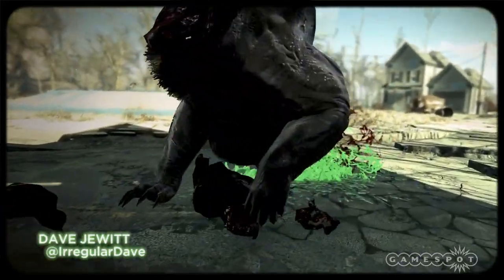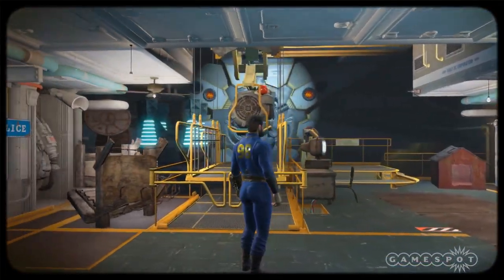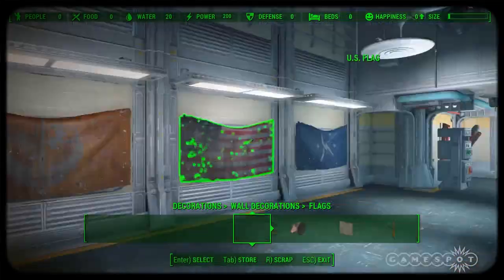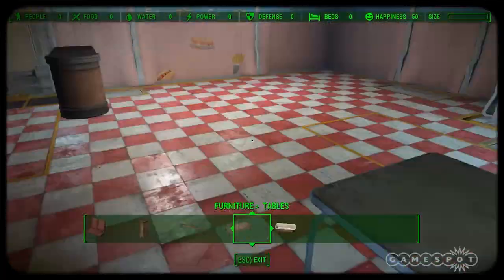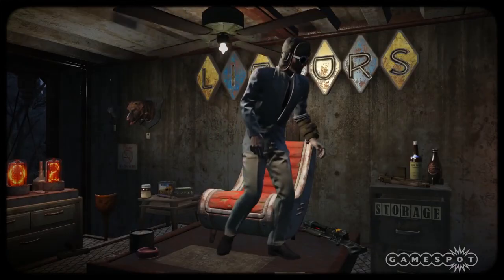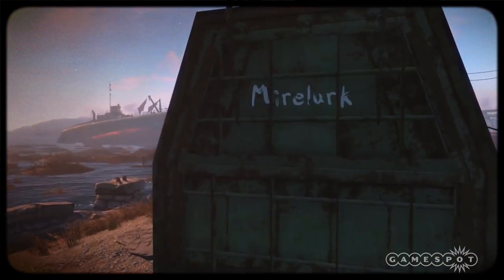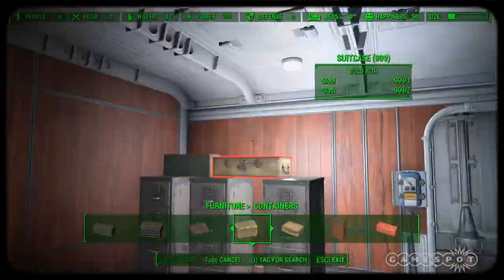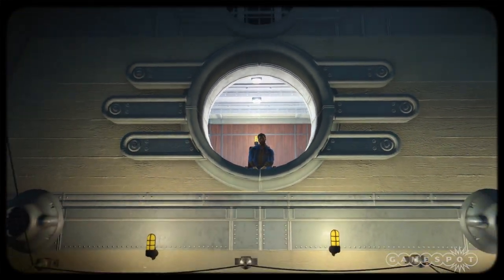Your Very Own Vault! - Fallout 4 Show Mod of the Week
Create a new underground palace with this week's Fallout 4 mod; your very own vault 98!

Follow Fallout 4 at GameSpot.com!